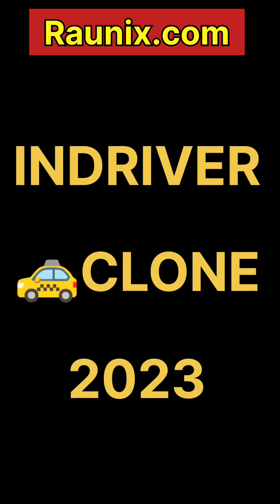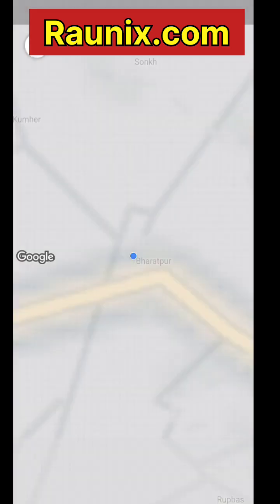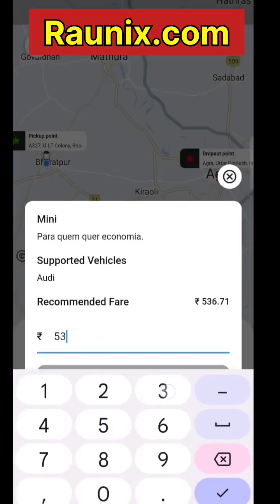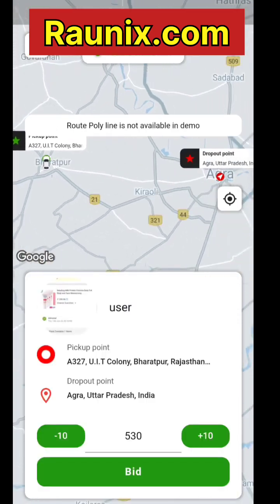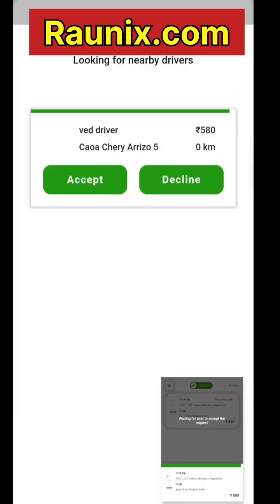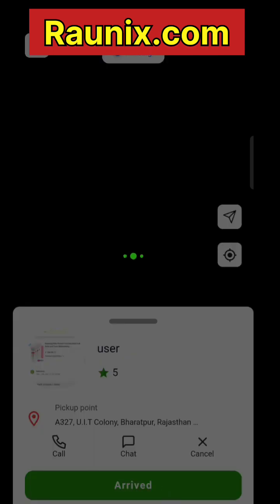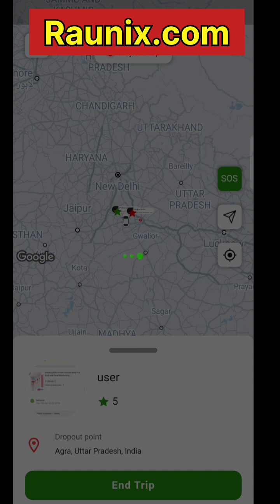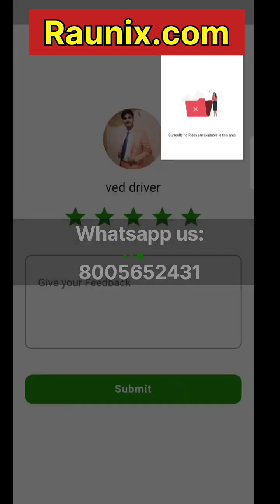indriver clone 2026 raunix how to make app like indriver 1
How to make app like indriver clone
How make app like uber and ola
How to make taxi app like uber
How to develop my taxi app like uber and ola
How to find app developer
app developer in india
how to make app like ubereats
raunix tech services